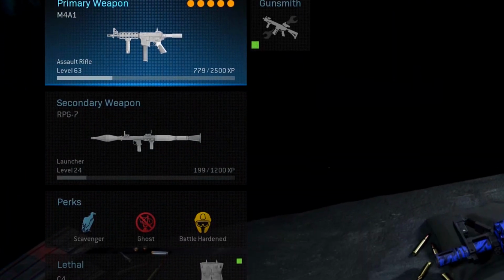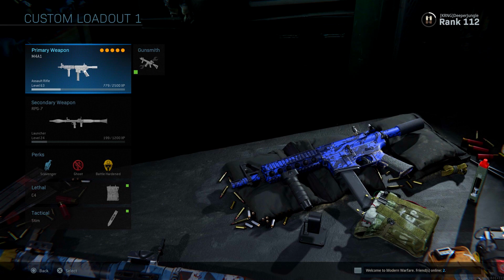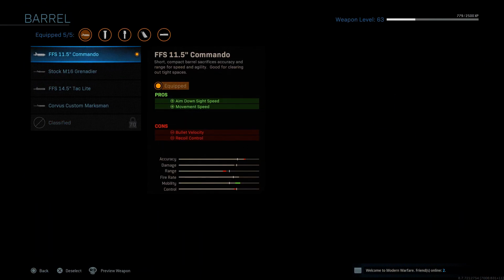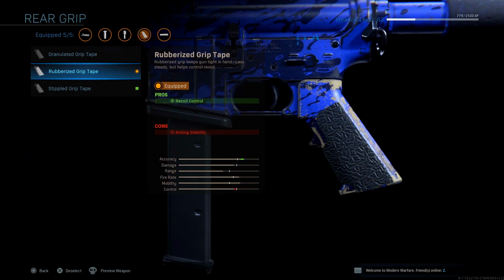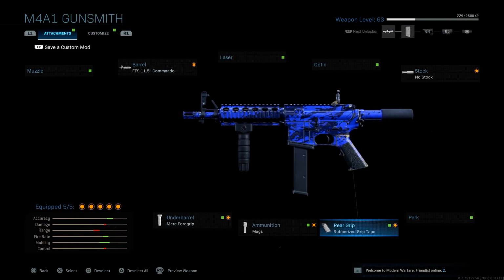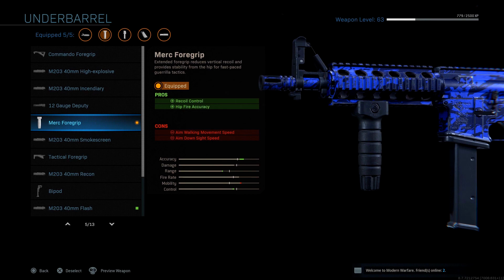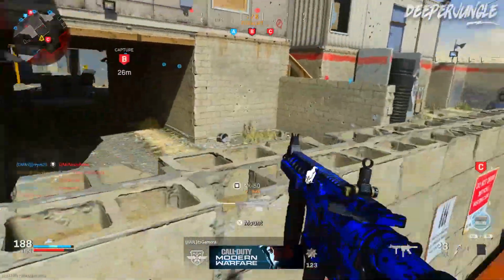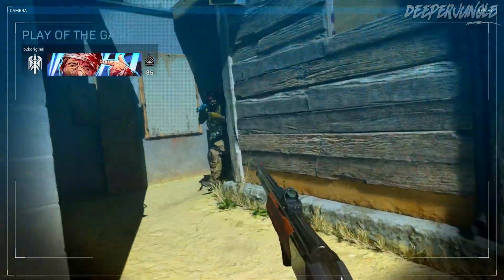the HIDDEN "COLT 9MM" SMG In MODERN WARFARE...😱(M4A1 Best Class Setup) - COD MW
Hello everyone and welcome to today's video!  In this one I will be turning the M4A1 assault rifle into a sub machine gun here in Call of Duty Modern Warfare.  Note this is episode 880.  Enjoy!

-Deeper Jungle